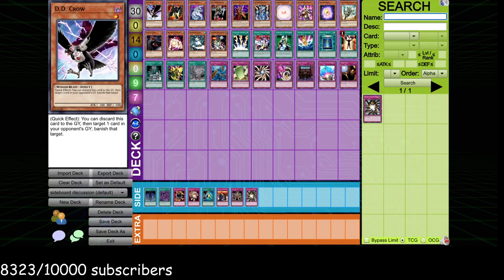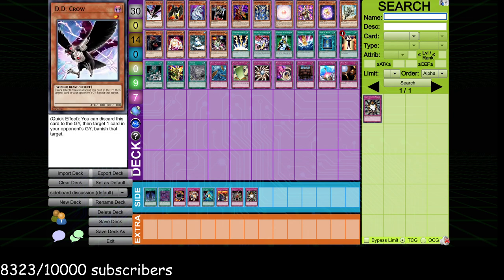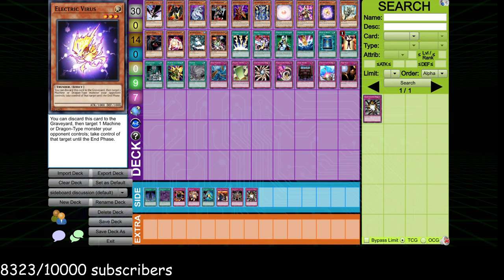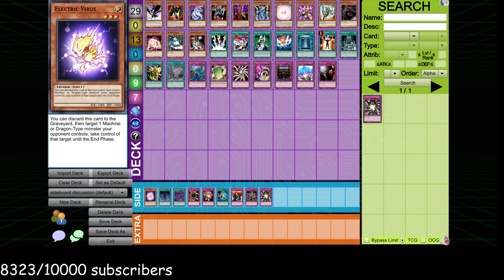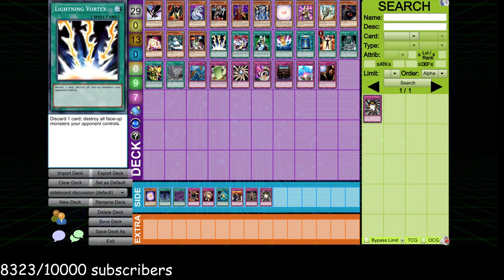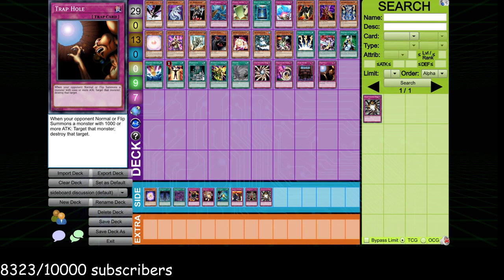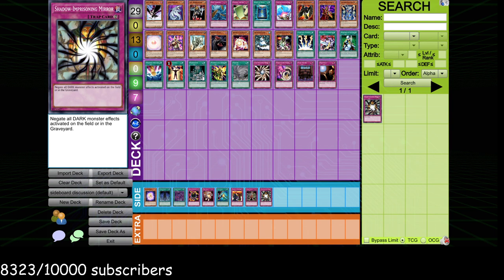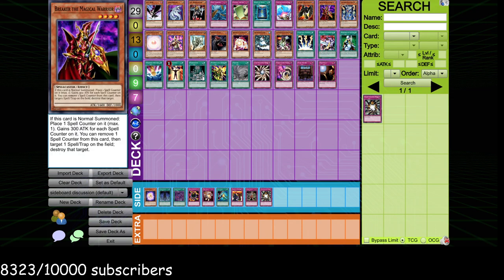How To Sideboard in Edison Format